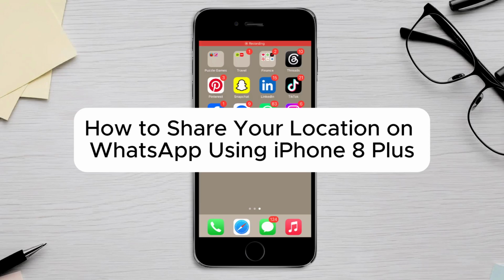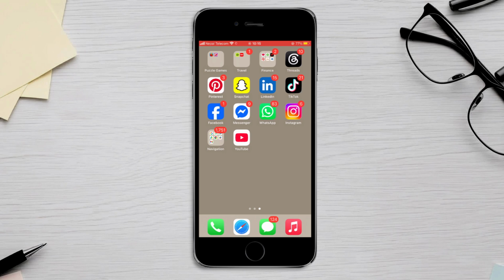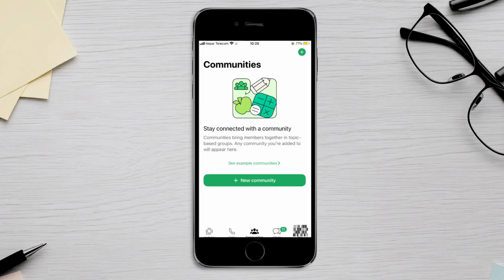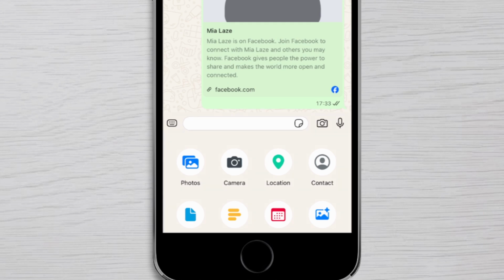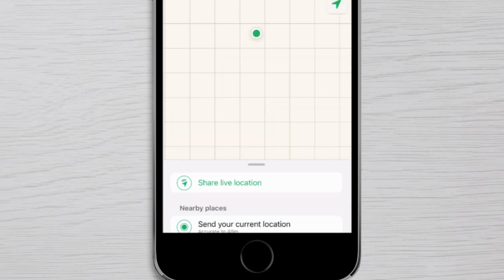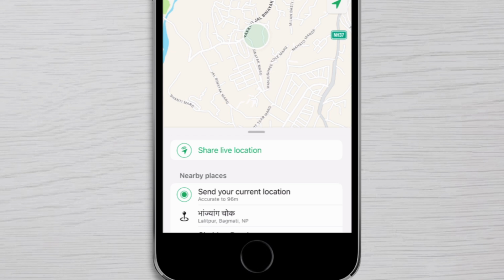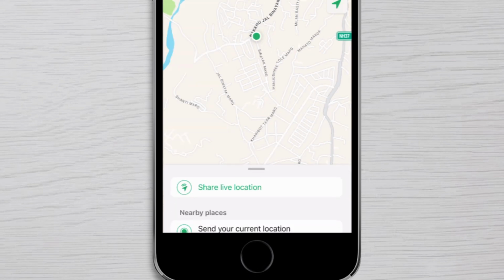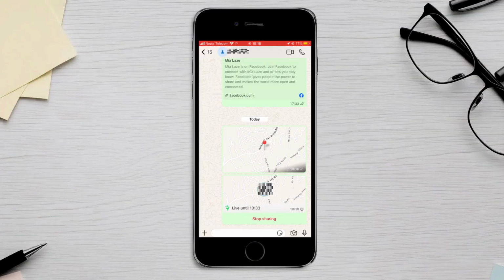How to Share Your Location on WhatsApp using iPhone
Learn How to Share Your Location on WhatsApp using iPhone in this step-by-step tutorial. Whether you want to let friends or family know where you are, this guide will show you the easiest way to share your location on WhatsApp using your iPhone.

In this video, you'll learn how to share your location on WhatsApp iPhone quickly and easily. You'll also discover how to use WhatsApp live location on iPhone, send location on WhatsApp iOS, share current location on WhatsApp, adjust WhatsApp location settings on iPhone, and follow this simple iPhone WhatsApp tutorial for beginners.

Timestamps:
0:00 Introduction
0:20 Share Your Location on WhatsApp